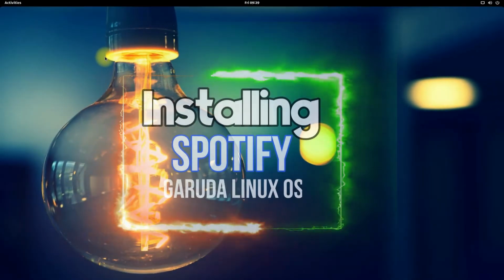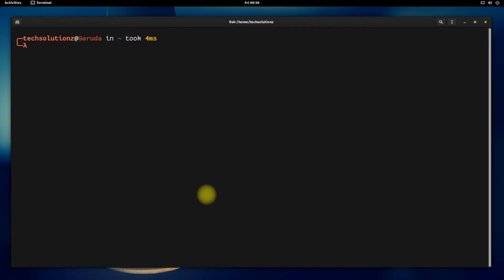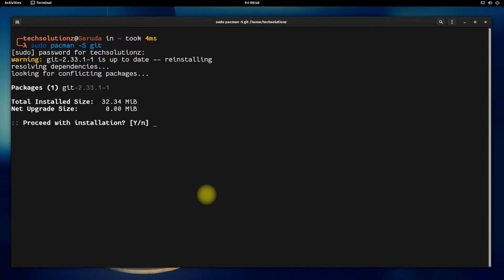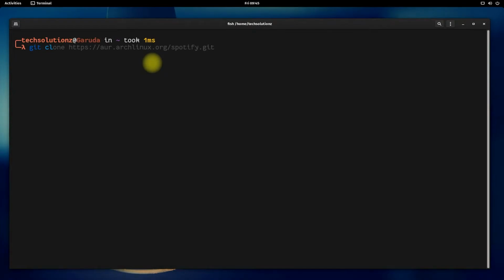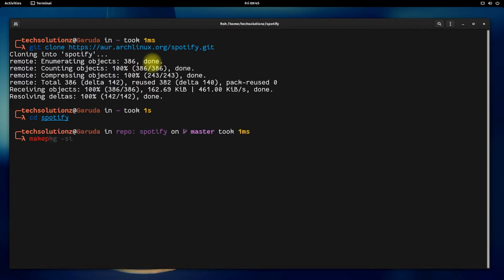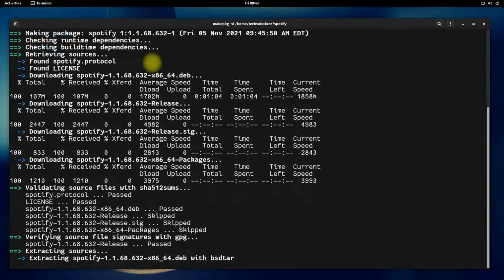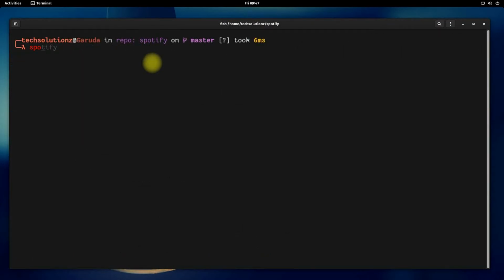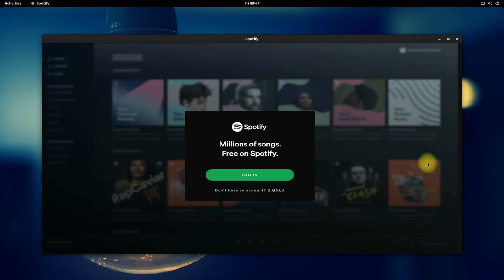How to Install Spotify on Garuda Linux OS | Arch Linux Spotify Install | Spotify Client Linux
How to Install Spotify on Garuda Linux OS | Arch Linux Spotify Install | Spotify Client Linux | Install Spotify from Arch AUR Repository | Spotify Linux | Want to Install Spotify on your Linux ? Installing Spotify on Arch & Arch Linux Based Distros Like Garuda is easy from Arch AUR Repository using Git. With Git you can easily cone & use makepkg -si command to compile & Build Spotify Package on your Garuda Linux & Install it on your Garuda Linux OS.

Love music? Play your favorite songs and albums free on Linux with Spotify.
Stream the tracks you love instantly, browse the charts or fire up readymade playlists in every genre and mood. Radio plays you great song after great song, based on your music taste. Discover new music too, with awesome playlists built just for you.

Important Terminal commands:
1. sudo pacman - S git
2. sudo pacman -S base-devel
4. makepkg -si